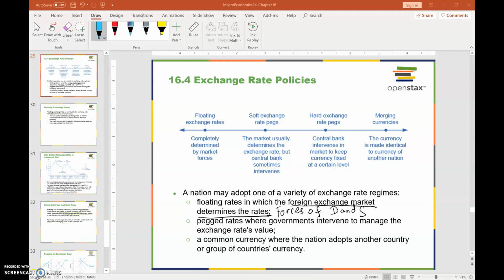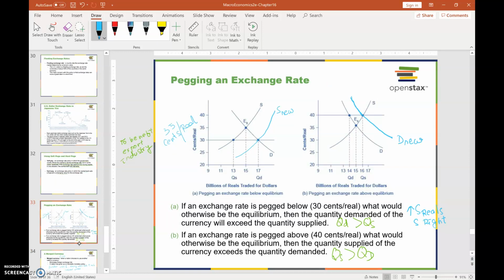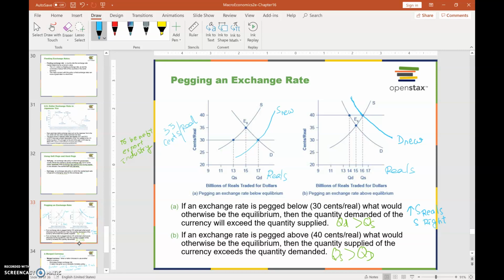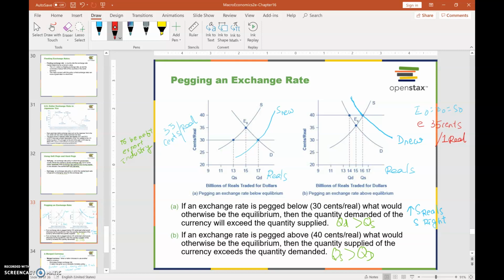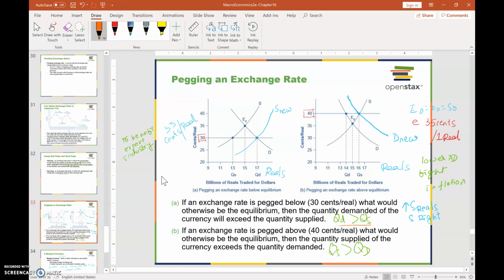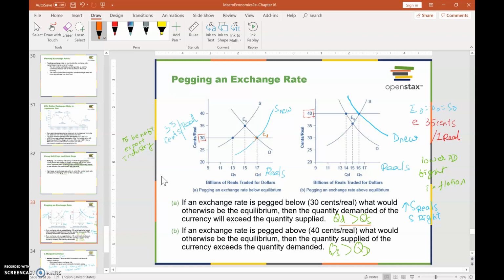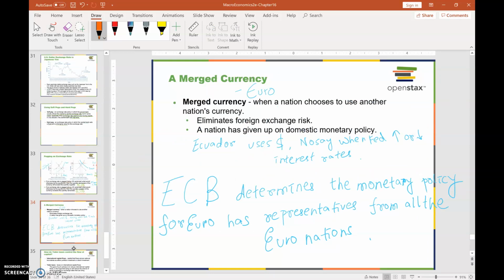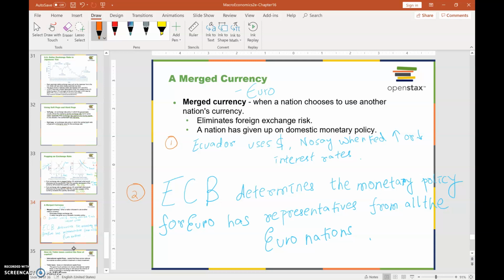Exchange Rate Policies